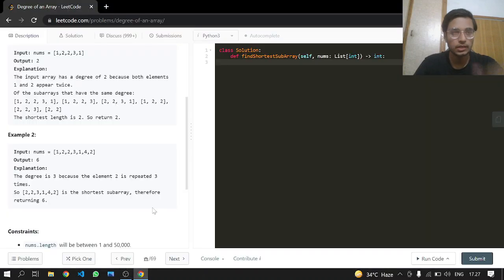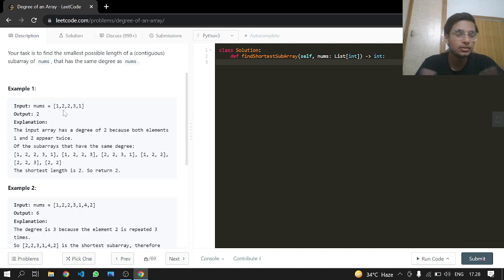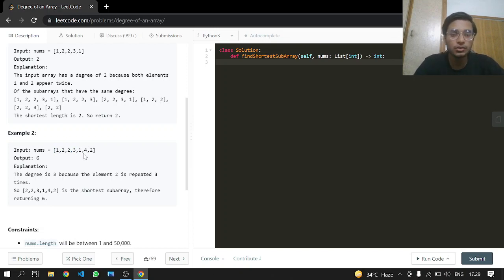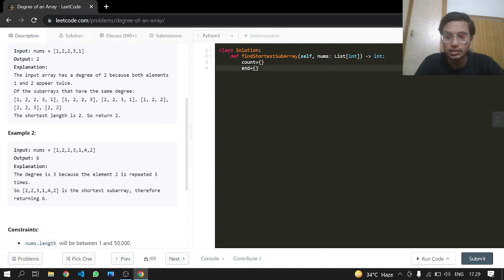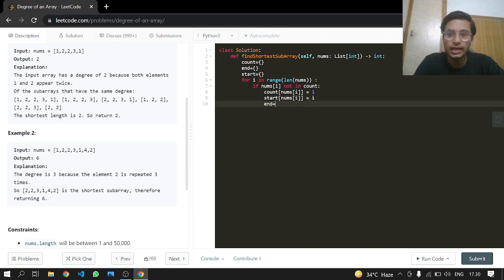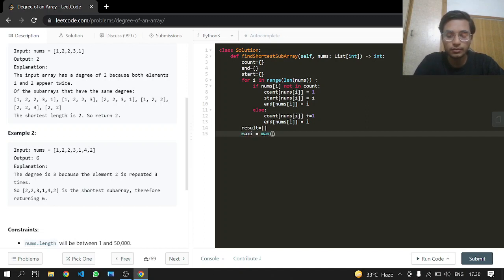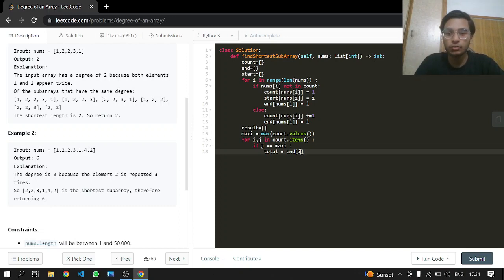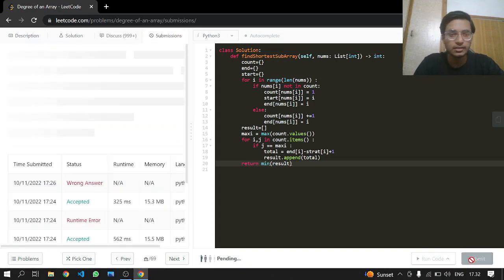697. Degree of an Array | Leetcode | Python